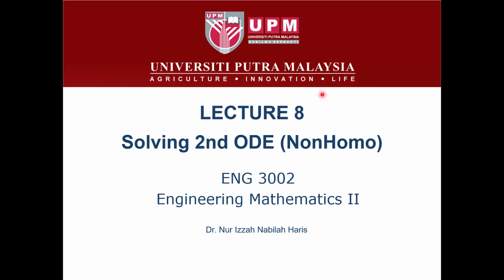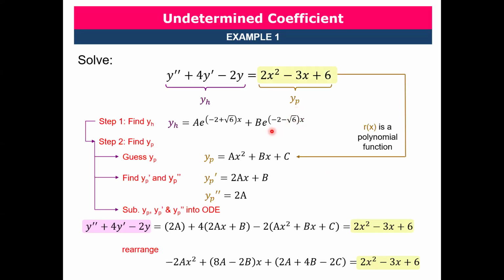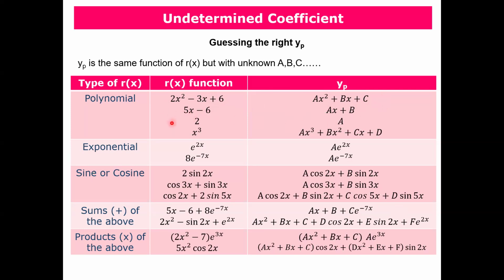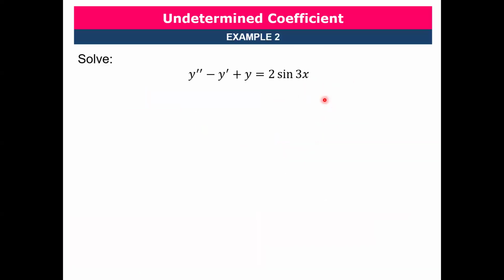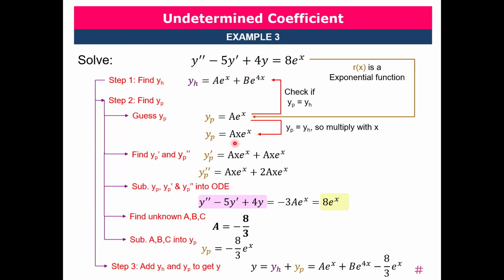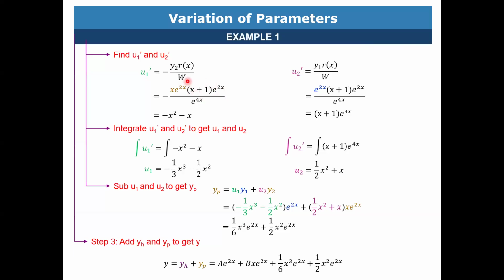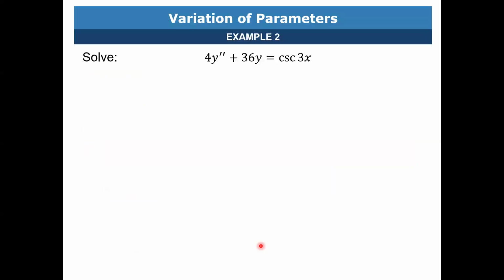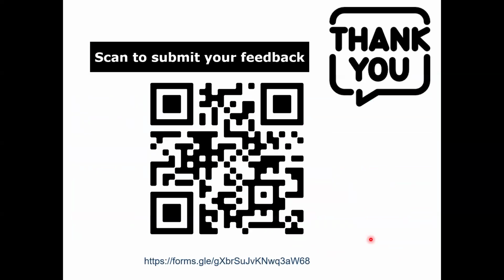ENG3002 Topic 4:2b Solving Non-homogenous 2nd Order Differential Equation (ODE) by Dr Izzah Nabilah